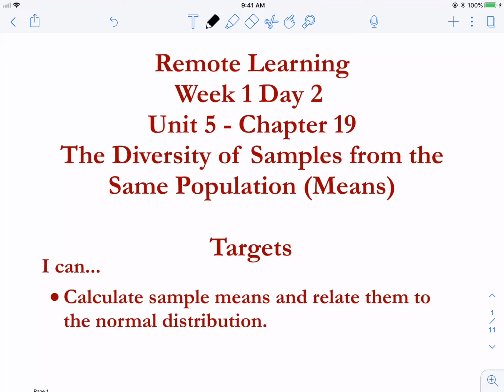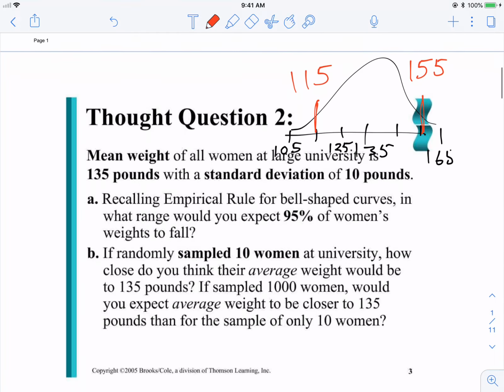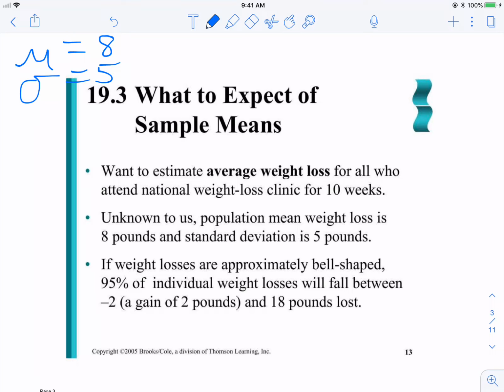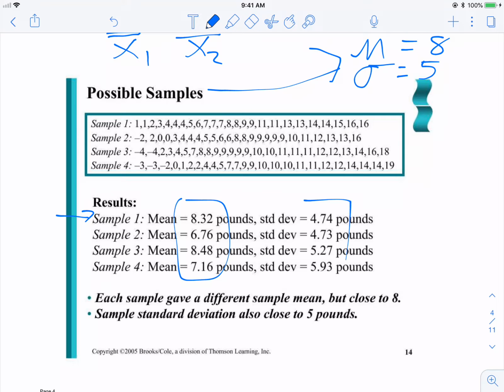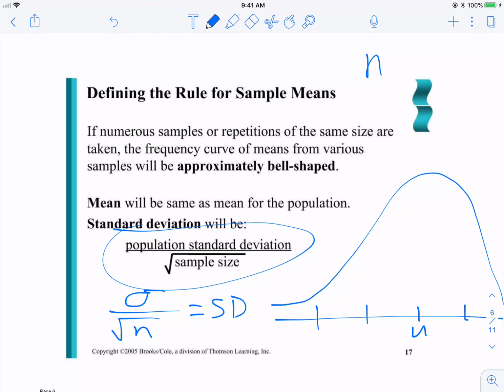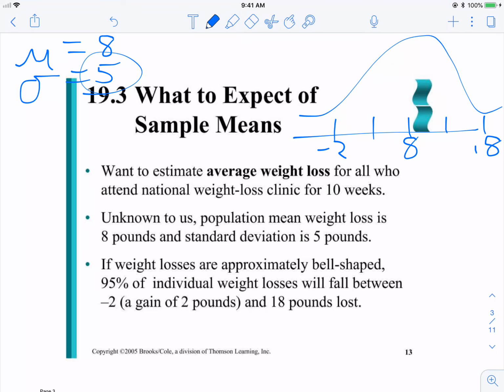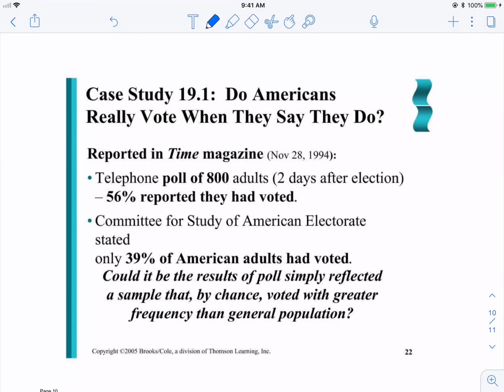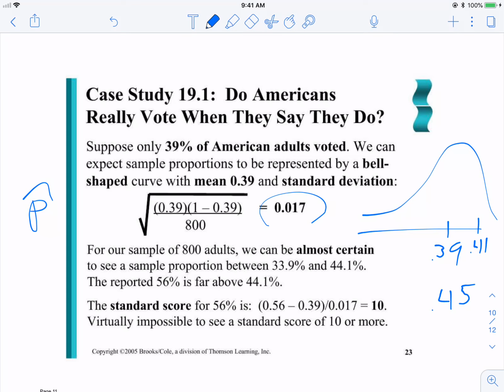Week 1 Day 2 Sample Means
Rules for Sample Means